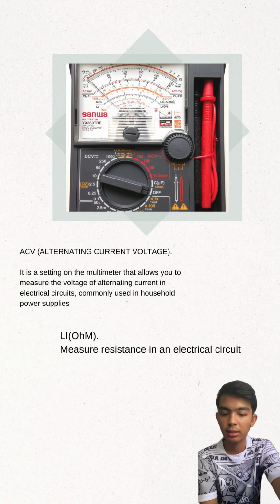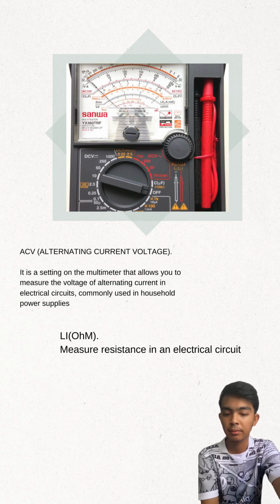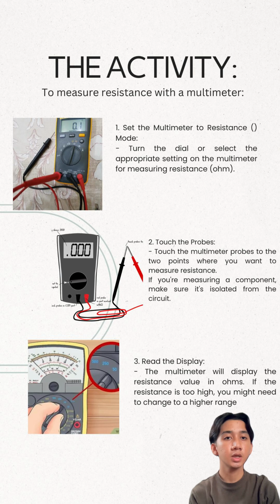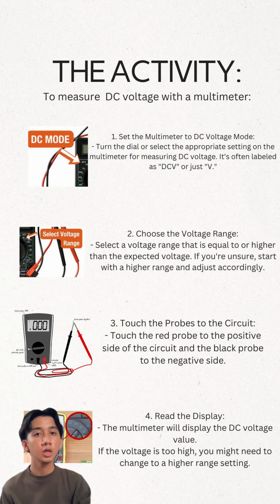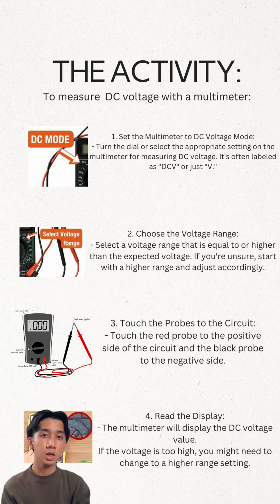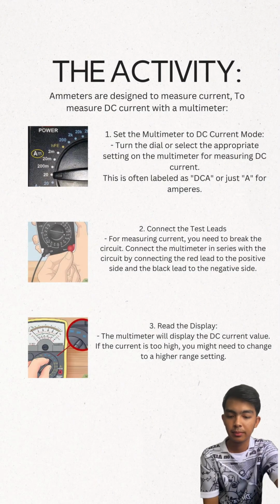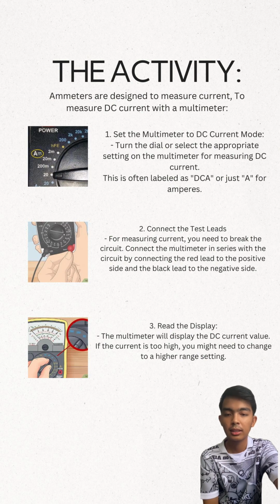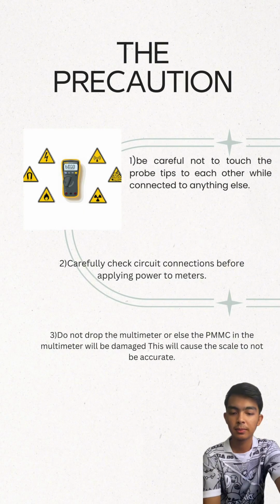EOC MEASUREMENT DEVICE(GSA)-MULTIMETER